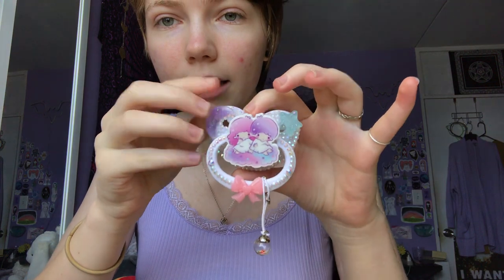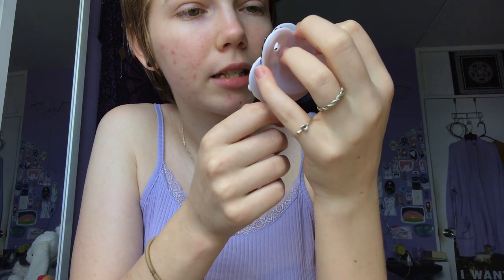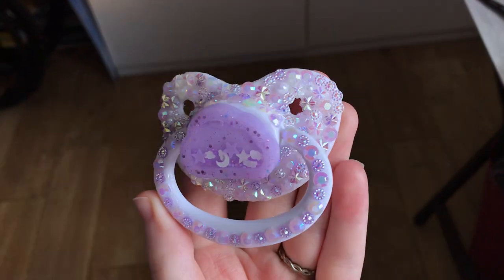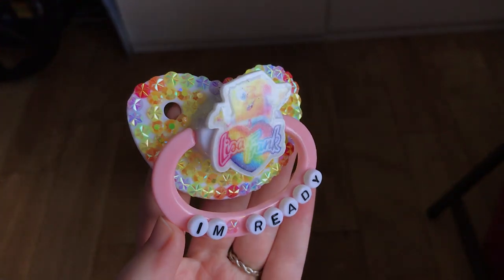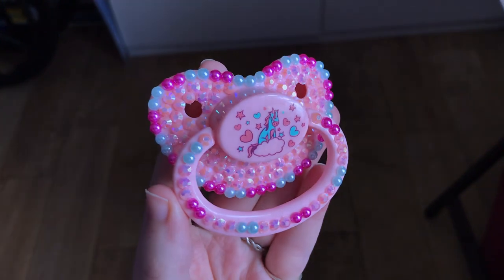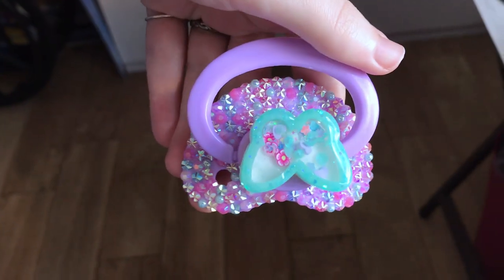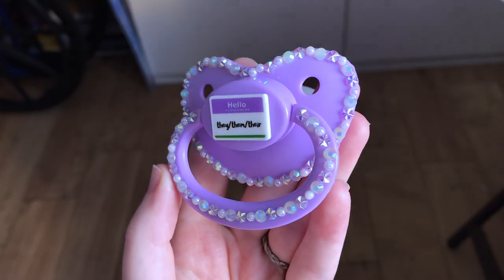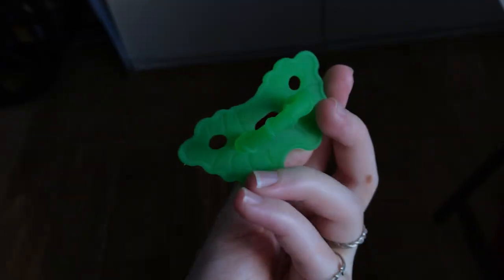Adult Pacifier Collection ✧ Part 2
~ Paci List
NOTE! @s are Instagram shops/accounts and some are +18, please respect that policy and refrain from buying from those if you're a minor
LTS moon star pacifier from Chewy's Treasures (closed)

Unicorn rhinestone pacifier originally from Littletude, but decorated by me
Lisa frank leopard pacifier decorated by me
Butterfly shaker pacifier from @/little.space.palace
They/them/their pacifier @/little.space.palace

My content is completely nonsexual and nonkink, do not sexualize it! It is focused on age regression, and if you do not know what that is here is an educational video on it: